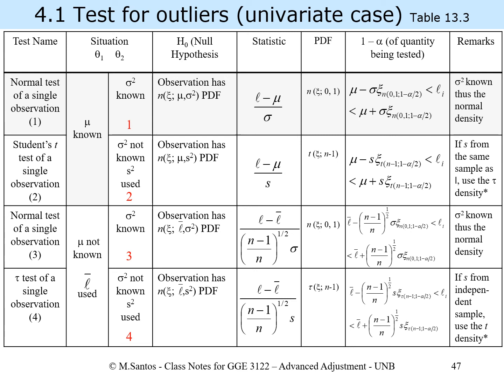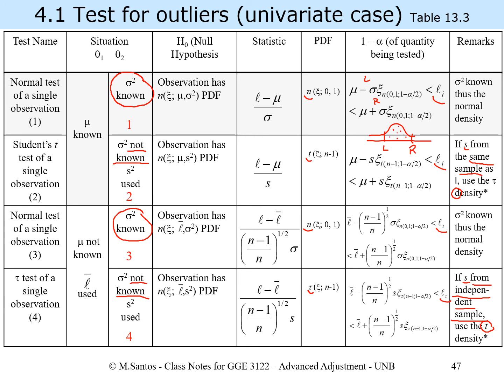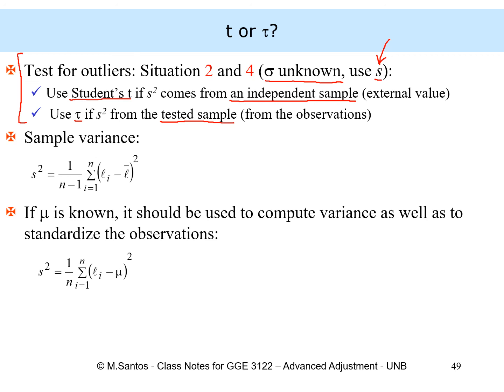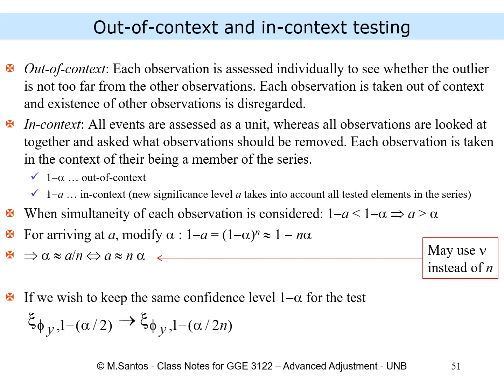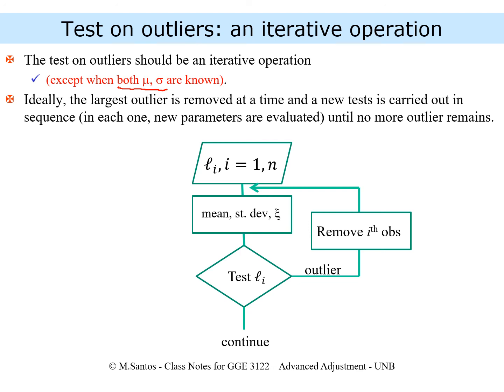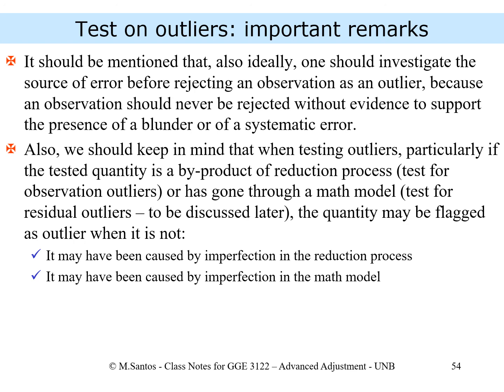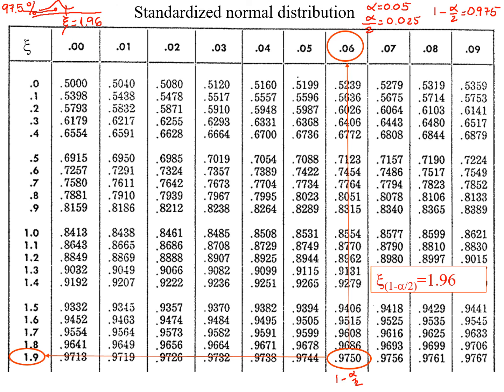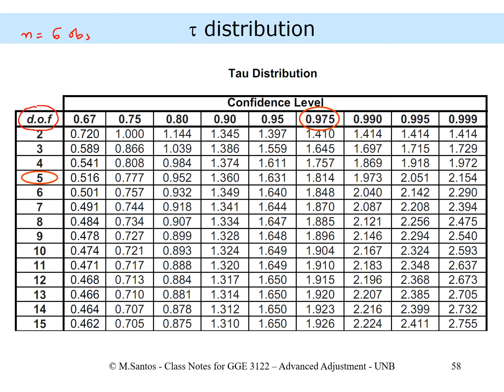3122 4.1 Test for Outliers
Univariate testing